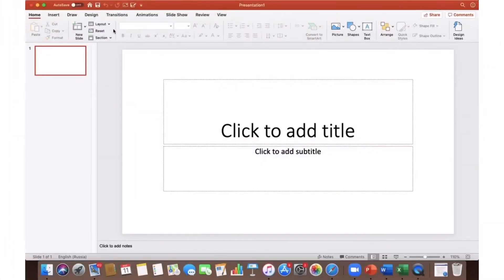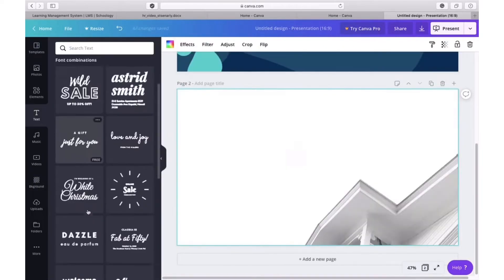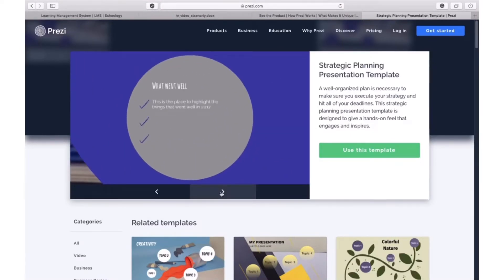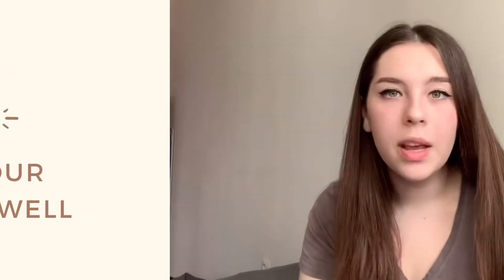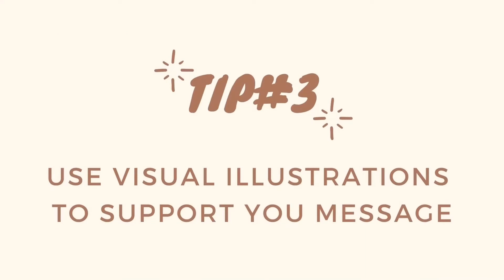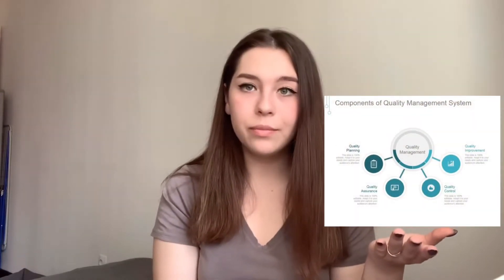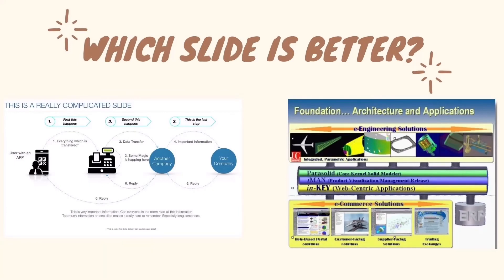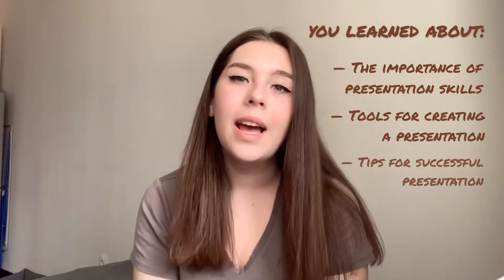how to make your presentation effective?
Made by HRQ Team
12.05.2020